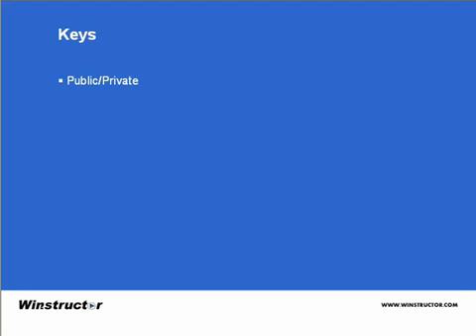21 Introducing Certificates wmv